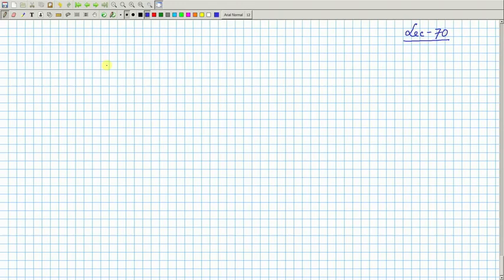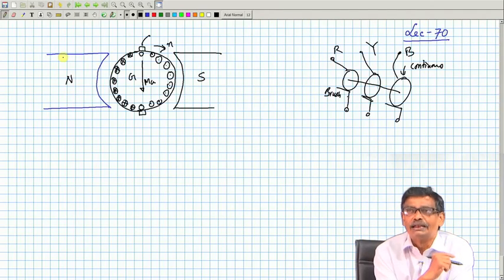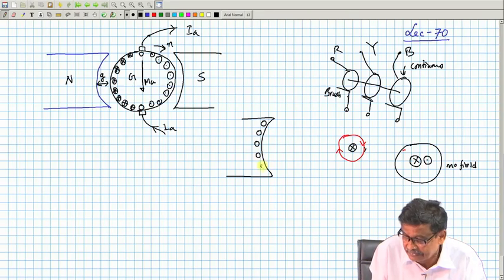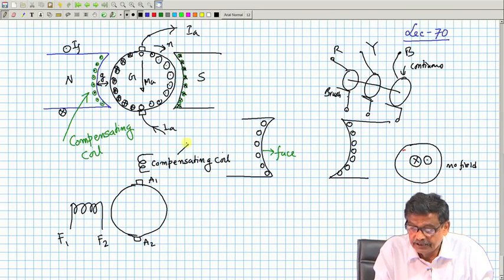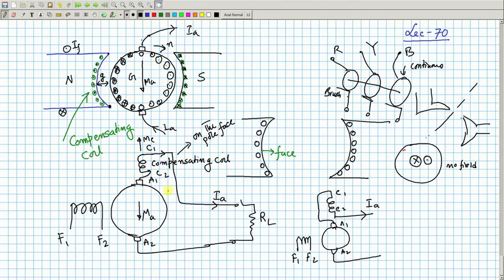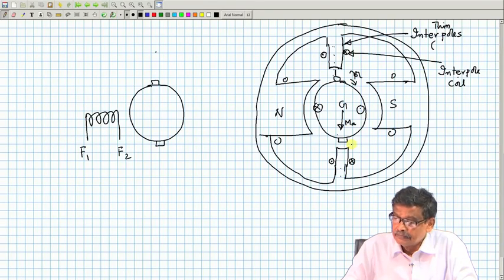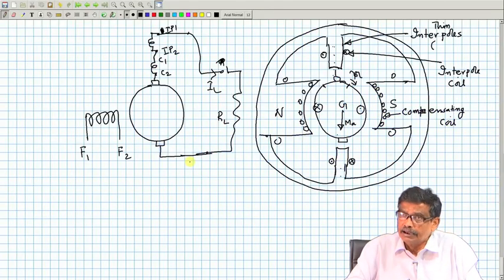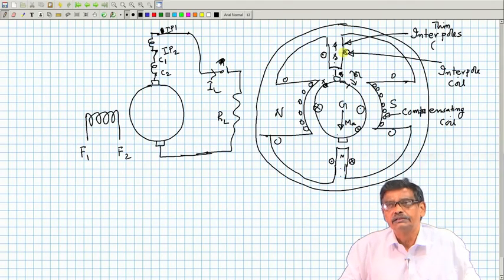Lecture 70 Compensating and Interpoles